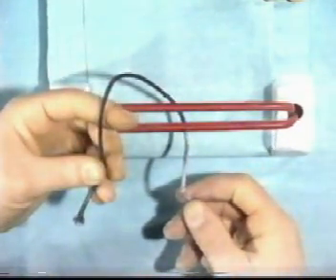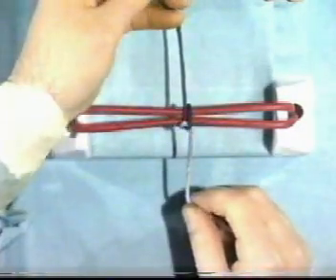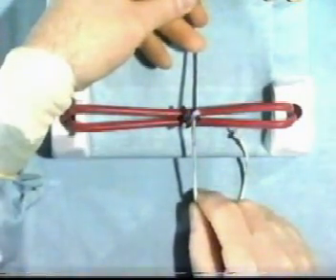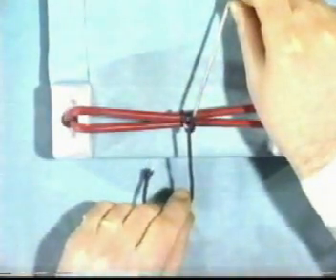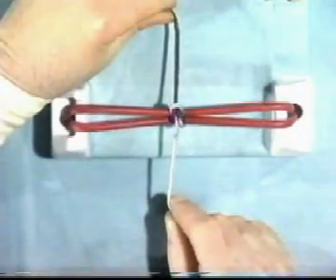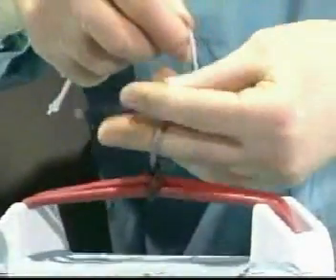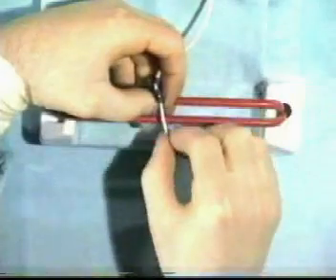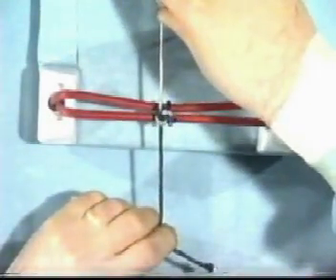Common Faults in Knot Tying - CPSP Pakistan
This video demonstrates how to avoid common faults in knot tying during a surgery. The video is taken from general surgical skill workshop conducted by Colege of Physicians and Surgeons Pakistan (CPSP).